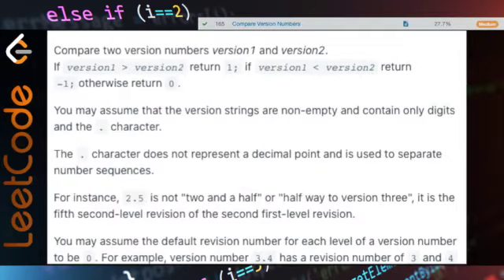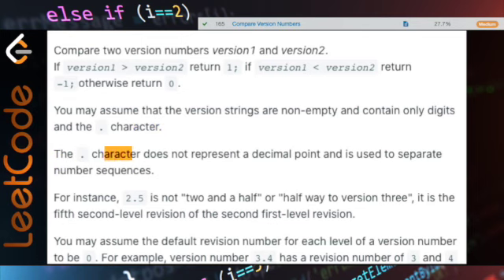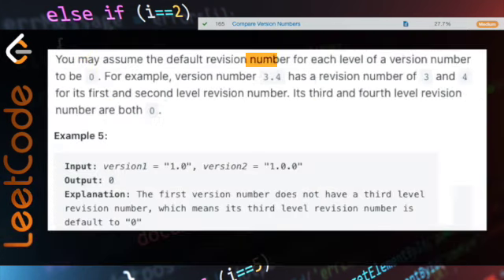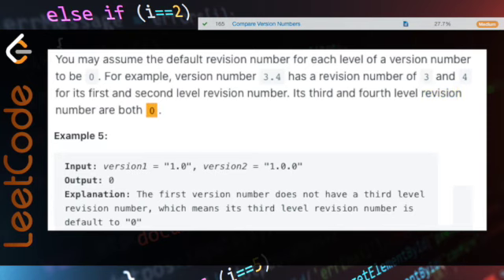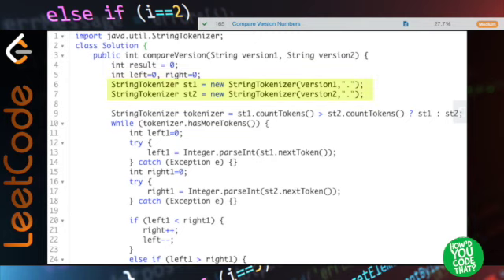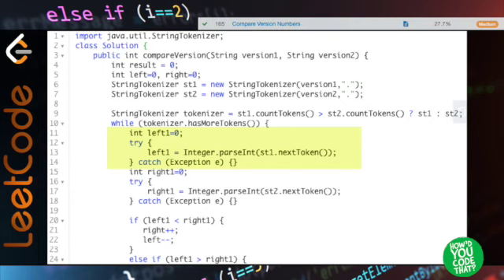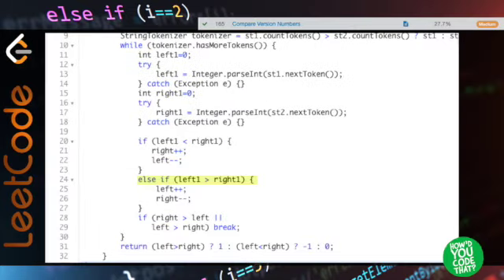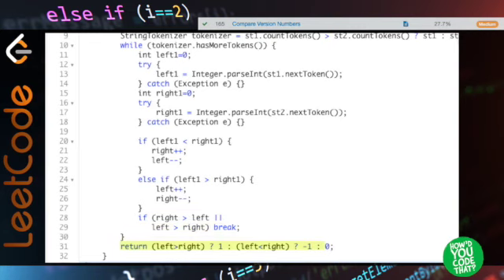Compare Version Numbers Java Coding Challenge | Leetcode | How'd You Code That?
Compare two version numbers version1 and version2.
If version1 is greater than version2 return 1; if version1 is less than version2 return -1; otherwise return 0.
You may assume that the version strings are non-empty and contain only digits and the . character.
The . character does not represent a decimal point and is used to separate number sequences.
For instance, 2.5 is not "two and a half" or "half way to version three", it is the fifth second-level revision of the second first-level revision.
You may assume the default revision number for each level of a version number to be 0. For example, version number 3.4 has a revision number of 3 and 4 for its first and second level revision number. Its third and fourth level revision number are both 0.